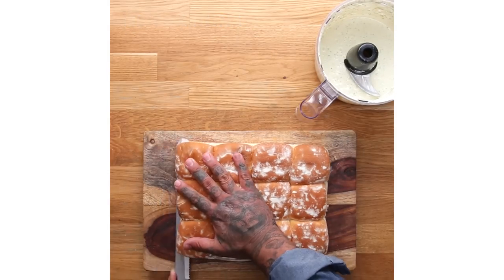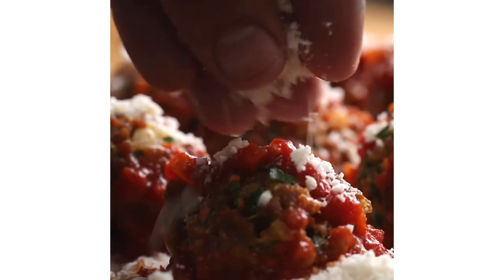Chorizo Meatball Sliders As Made By Aarón Sanchez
Check out the Tasty One-Stop Shop for cookbooks, aprons, hats, and more at TastyShop.com

CHORIZO SLIDERS
Servings: 12

INGREDIENTS
½ cup panko bread crumbs
1 pound chorizo
½ cup veal or beef stock, divided
¼ cup roasted and diced poblano peppers
½ cup minced carrots
½ cup chopped white or yellow onion, divided
6 tablespoons grated Cotija Cheese
1 large egg
1 large egg yolk
¼ cup chopped fresh cilantro
¼ cup chopped fresh parsley leaves
1 teaspoon salt
½ teaspoon ground black pepper
3 tablespoons olive oil
6 garlic cloves, chopped
1 28-ounce can crushed tomatoes
3 chipotles in Adobo
12 slider buns, split horizontally
Cotija Cheese, for garnish

For the Jalapeño Aioli:
1 cup mayonnaise
6 tablespoons green jalapeño sauce, or more to taste
10 mint leaves

PREPARATION
In a pan over medium heat, lightly brown the chorizo for about 5-7 minutes to cook out excess fat (it does not have to be cooked through).
Remove the chorizo from heat and drain any excess oil.
In a medium bowl, mix the chorizo, bread crumbs, ¼ cup of stock, poblano peppers, carrots, ¼ cup of onions, Cotija cheese, egg, egg yolk, cilantro, parsley, salt and pepper.
Use your hands to roll the mixture into approximately 12-16 golf ball-sized meatballs.
Transfer the meatballs to a baking sheet and bake for about 20 minutes.
In a dutch oven or heavy-bottomed pan over medium heat, add oil and sauté remaining onions and garlic until fragrant and translucent, about 5 minutes.
Add the can of tomatoes and remaining ¼ cup stock. Tip: Adding the stock into the empty can will ensure you don’t waste any tomatoes that may be left behind.
Add the chipotles in adobo and simmer about 5 minutes.
Add the meatballs, cover with lid slightly ajar, and simmer for about 30 minutes until the meatballs are cooked through.
While simmering, combine mayonnaise, jalapeño sauce, mint, salt, and pepper in a blender or food processor. Pulse until combined.
Cut the slider buns in half. Spread the Jalapeño Aioli on the top half.
Remove meatballs from skillet and place one on the bottom halves of each roll, then drizzle with some of the tomato sauce and sprinkle cheese on top.
Sandwich the tops onto the meatballs and serve immediately.

MUSIC
AA017_04

EXTERNAL CREDITS
Aarón Sanchez